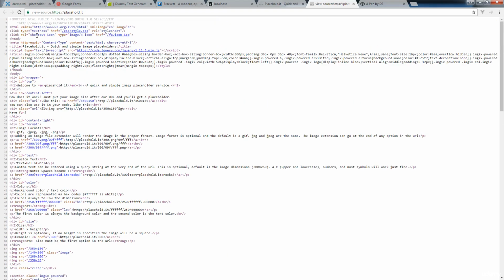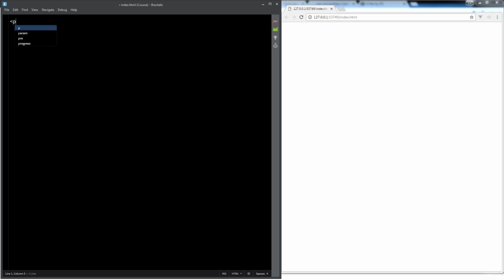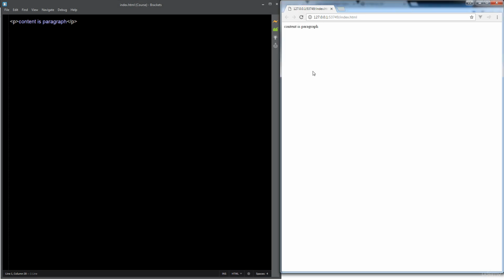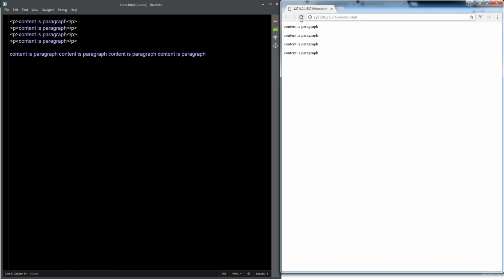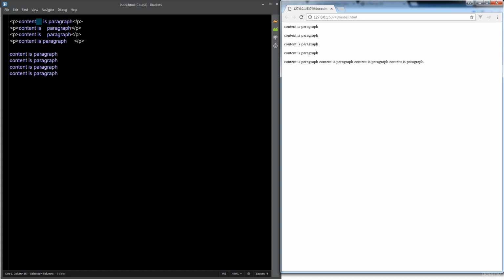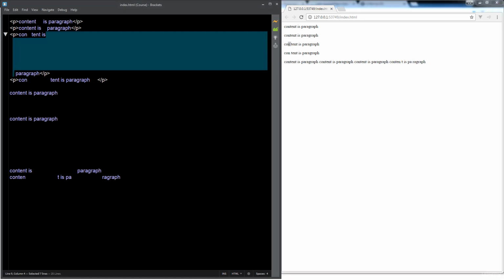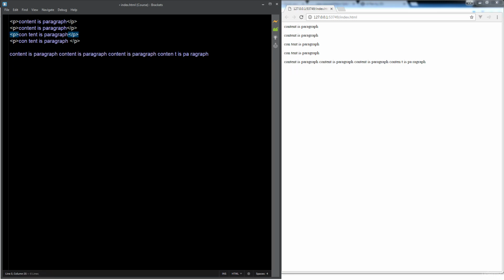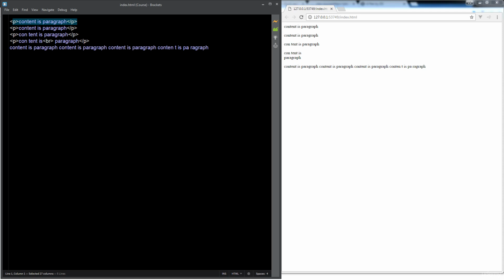008 Basics of html Web Development Course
Hello Guys, Welcome to my channel in this course i'll show you how to  develop a website so in order to learn please subscribe to my channel and watch all the playlist to learn it step by step with proper instructions good luck.